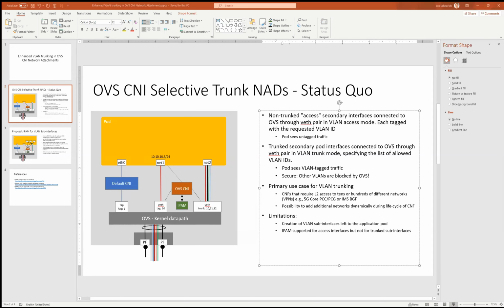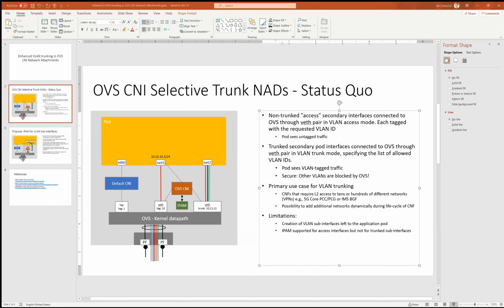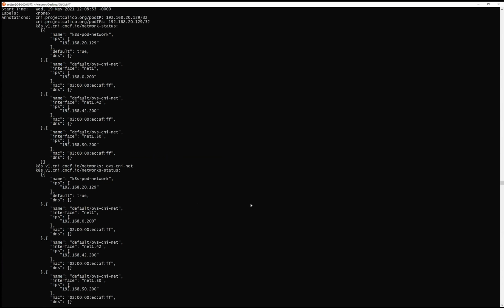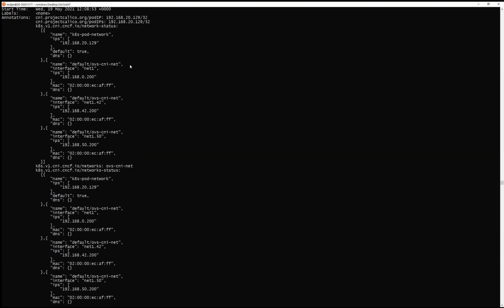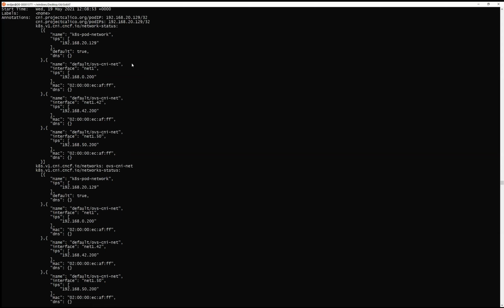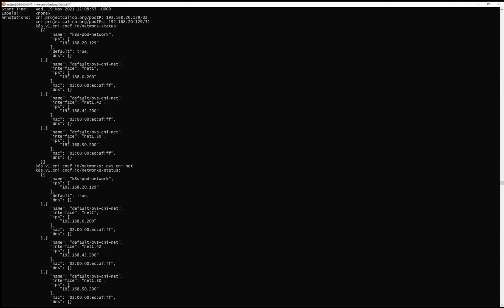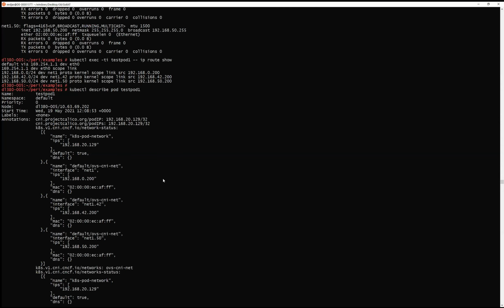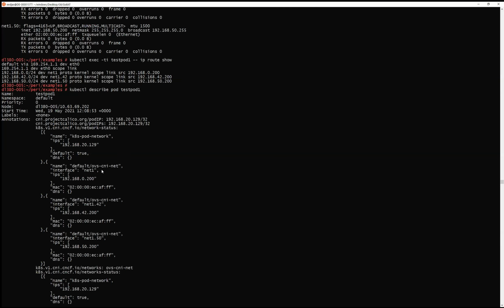Kubernetes SIG Network meeting 20210520